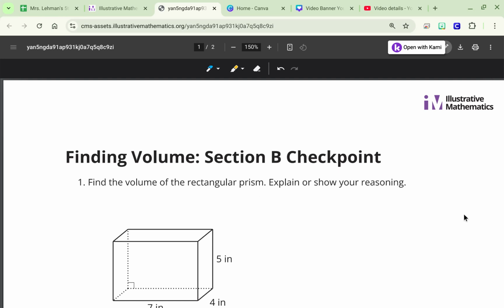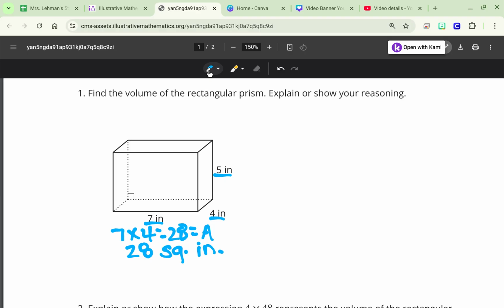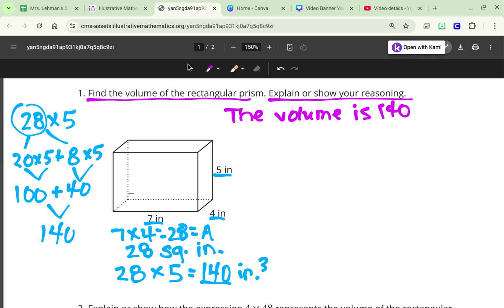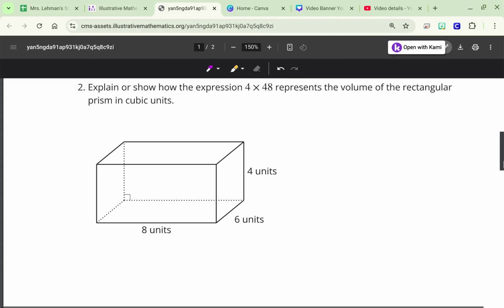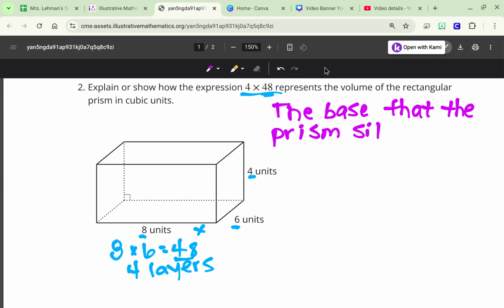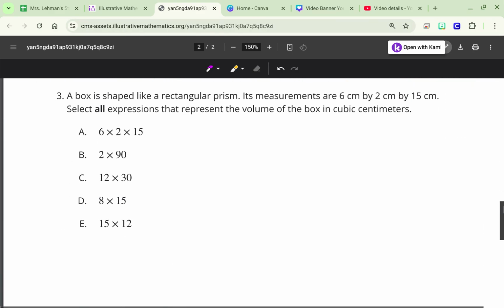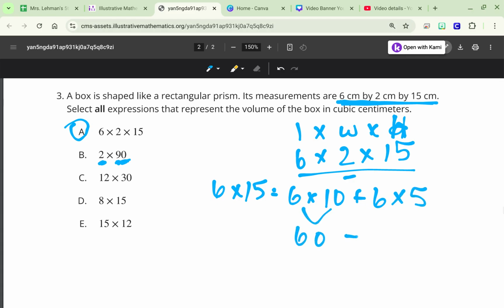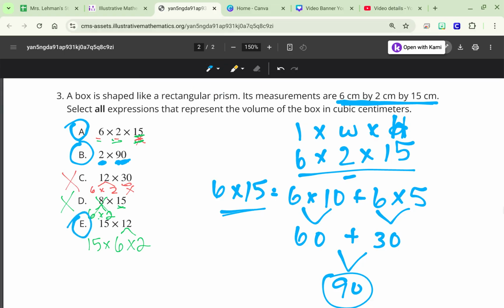Illustrative Math Grade 5 Unit 1 Section B Check Point KEY